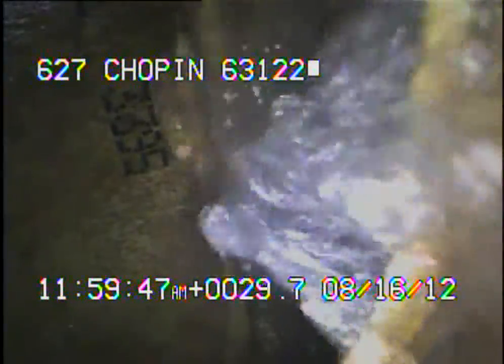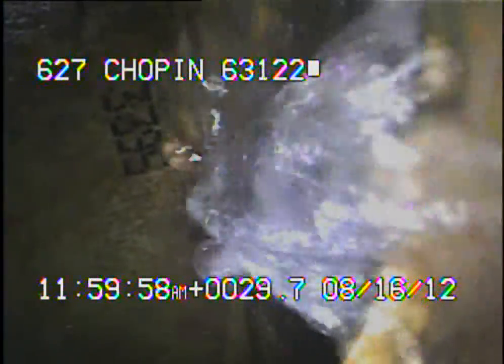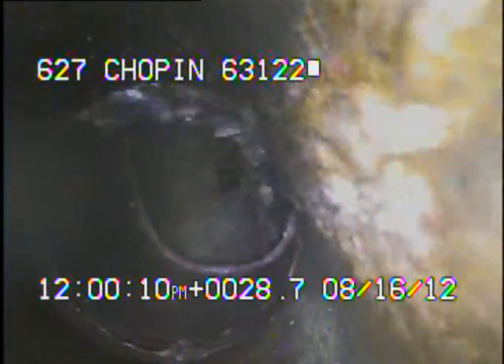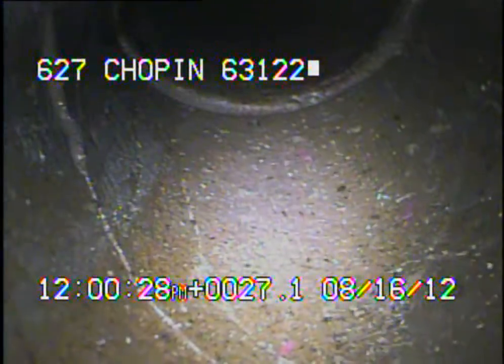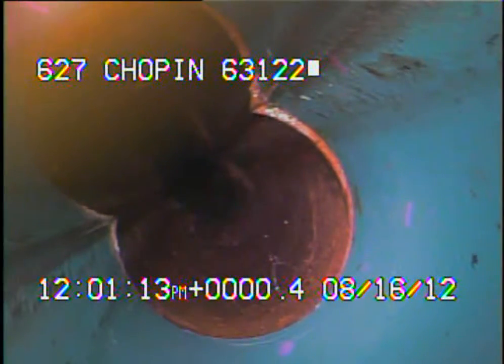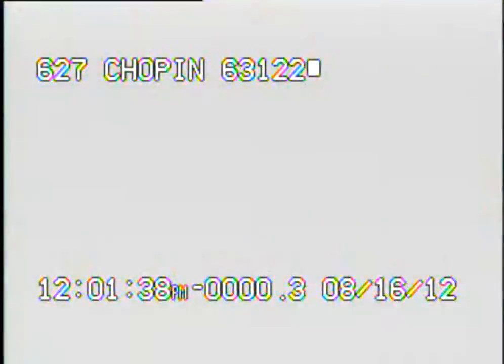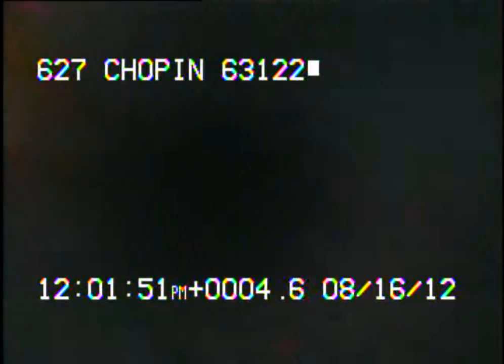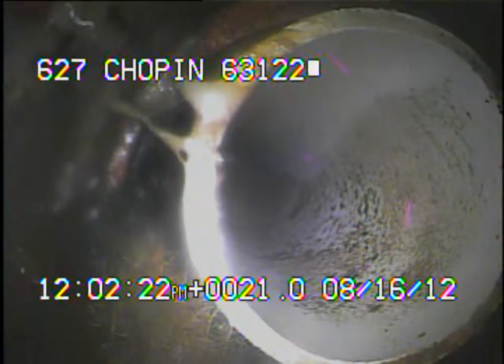627 Chopin 63122